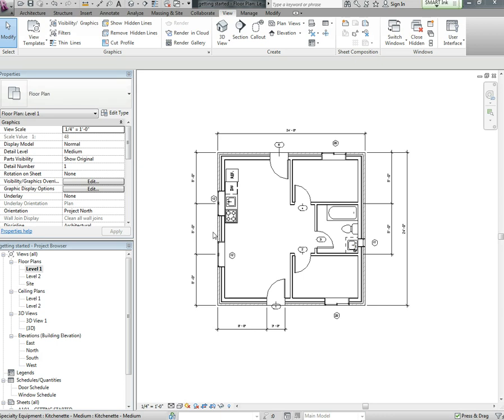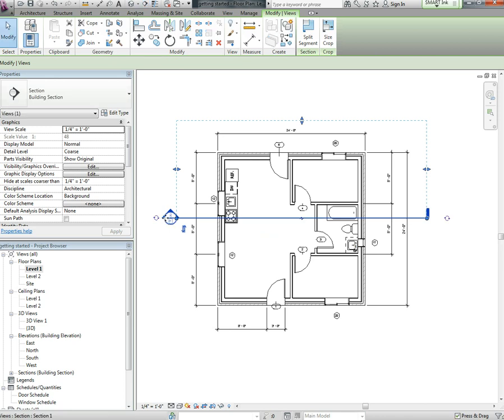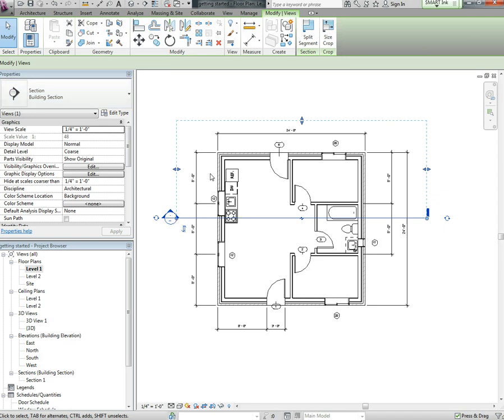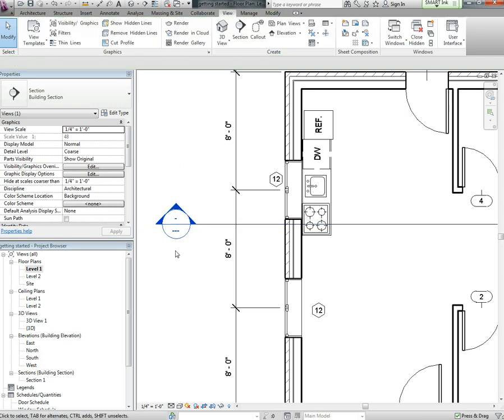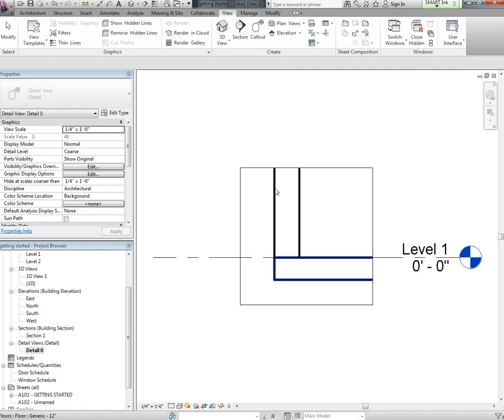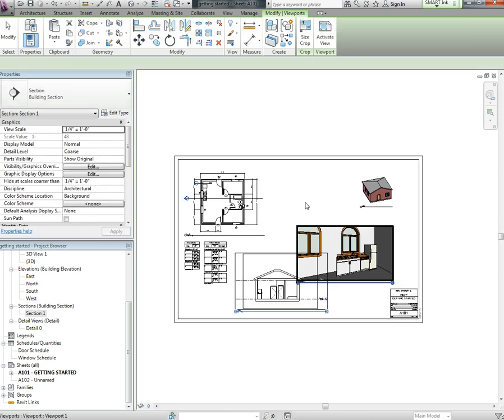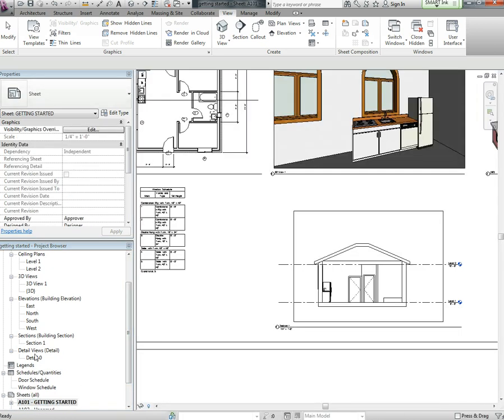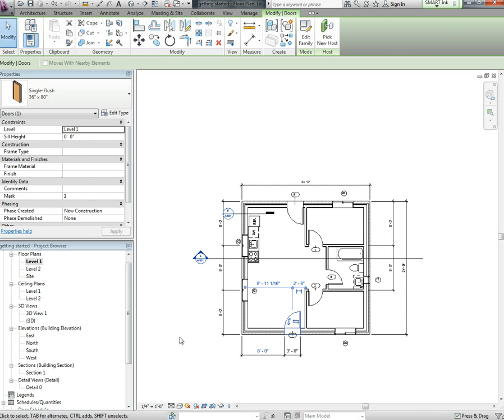Revit Tutorial 11